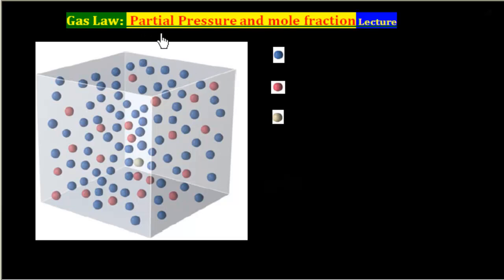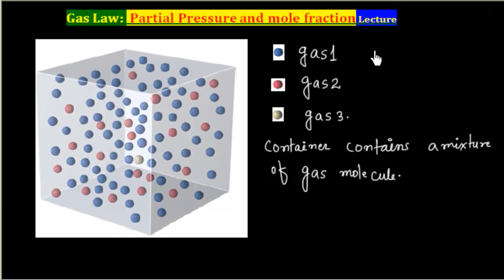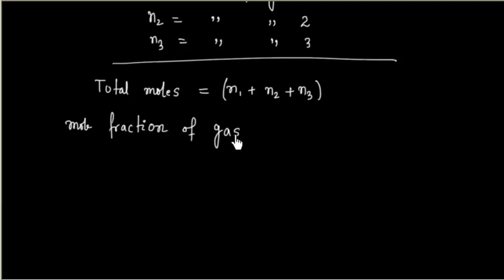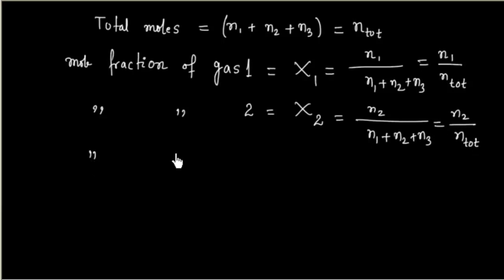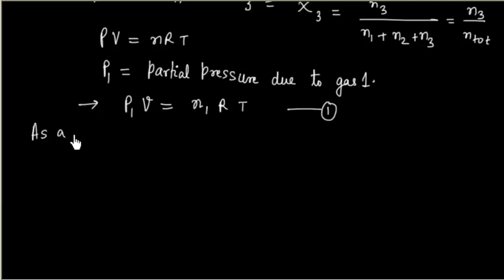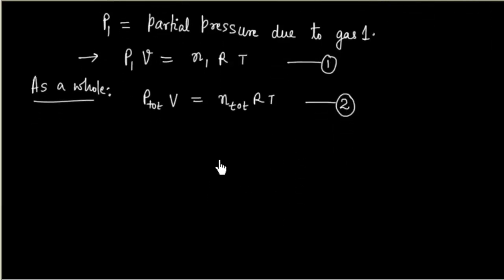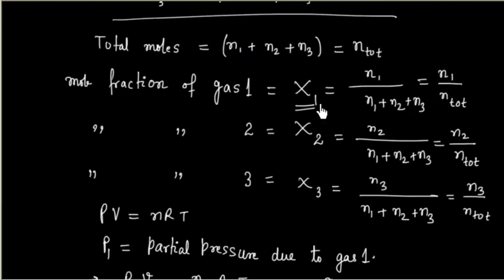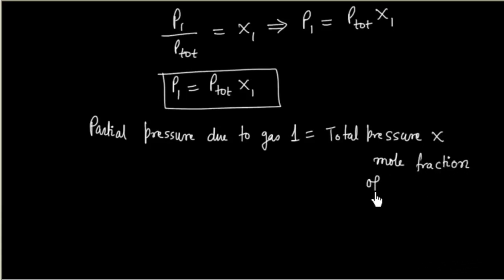Relation between Partial Pressure and Mole fraction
In a mixture of gases, each constituent gas has a partial pressure which is the notional pressure of that constituent gas if it alone occupied the entire volume of the original mixture at the same temperature.